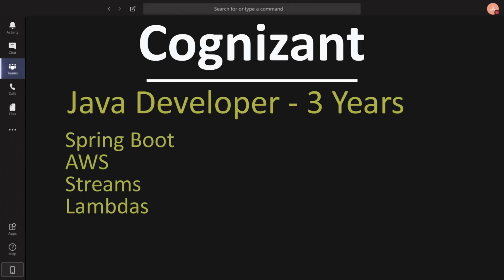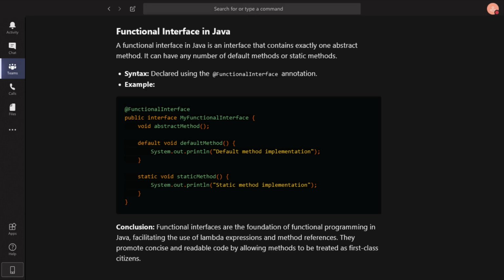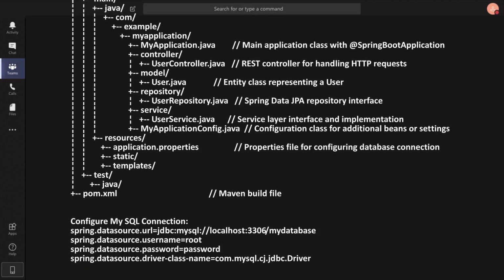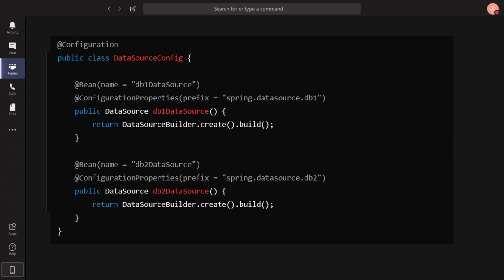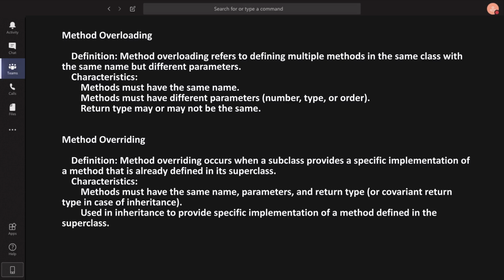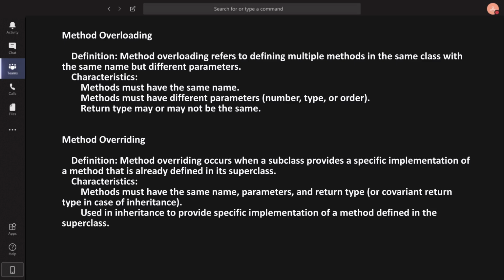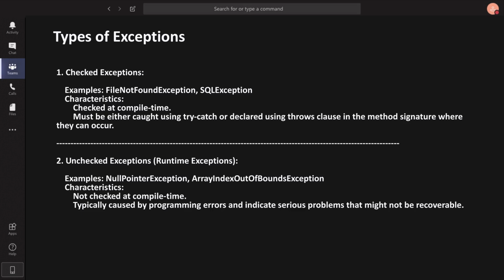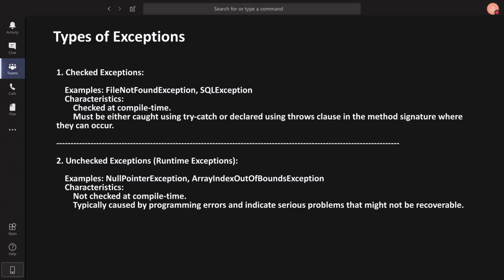Cognizant-L1 | Java Developer Interview Questions and Answers| Part 1 | 3.5 YOE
Useful Links:

What are new features of Java 8?

Are you preparing for a Java developer interview with 3 years of experience? Watch this comprehensive guide to Java interview questions and answers, featuring live interview scenarios and detailed explanations.

In this video, we cover essential Java concepts tailored for mid-level developers, including topics on AWS integration, Spring Boot applications, and functional interfaces. Whether you're brushing up on Java fundamentals or diving into advanced topics, this interview simulation will provide you with valuable insights and practical tips to ace your next technical interview.

Stay ahead in your career with expert guidance on Java programming, AWS cloud services, Spring Boot frameworks, and mastering functional interfaces. Prepare effectively and boost your confidence with real-world interview scenarios.